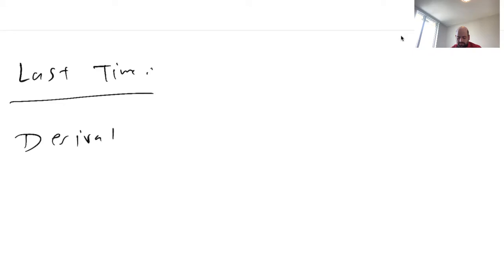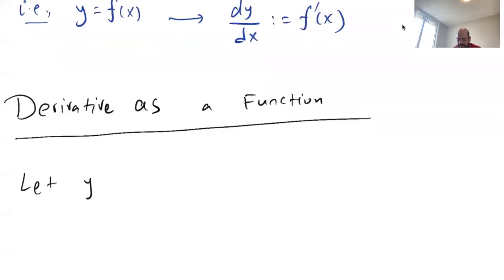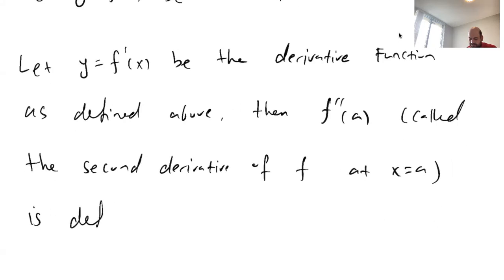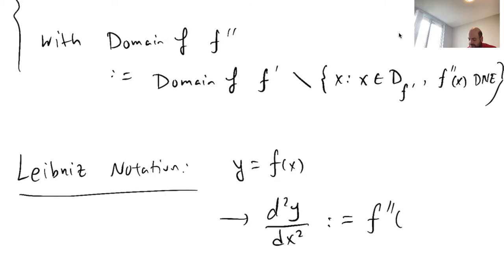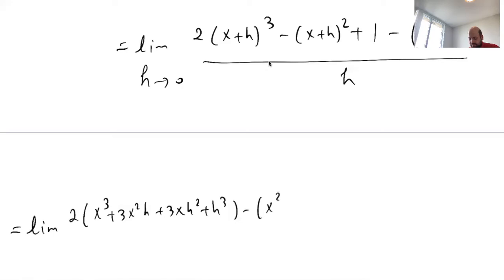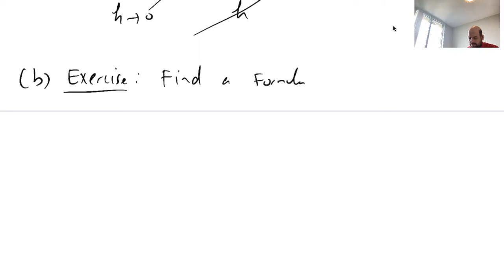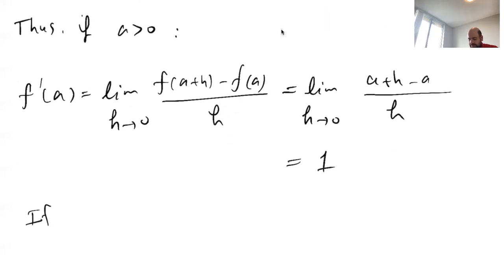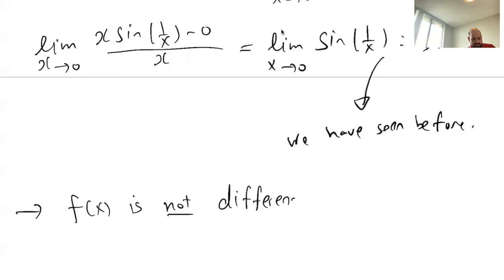Lecture 8 (Calculus I for Science)-part 1